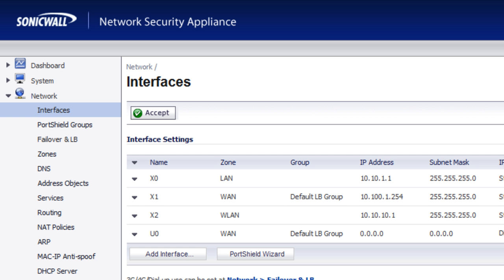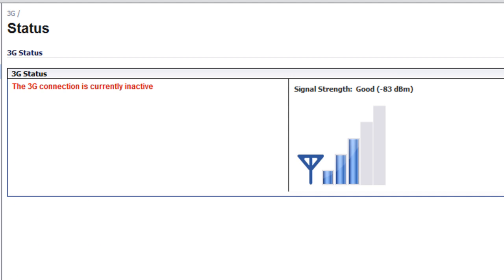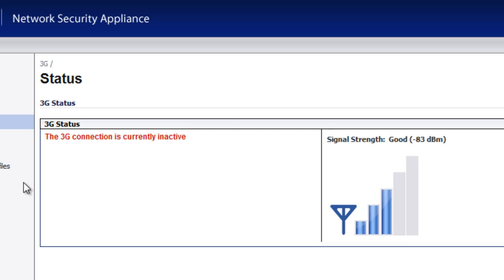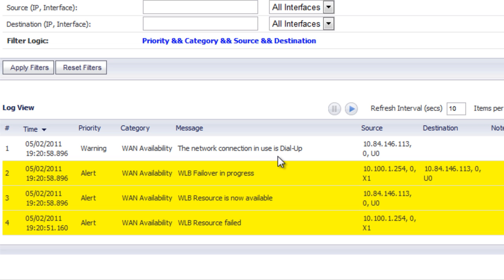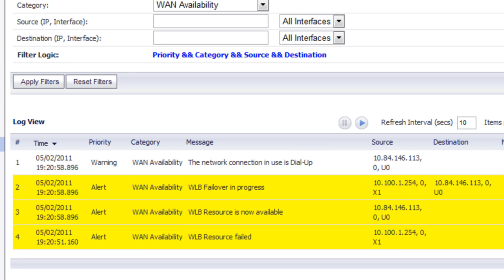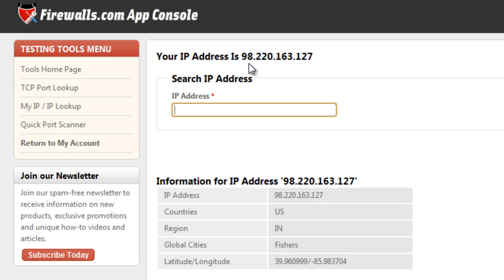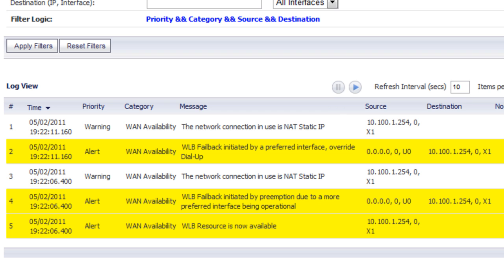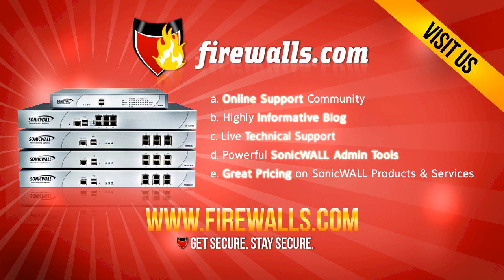3G Wireless WAN Failover Demo Using a SonicWALL Firewall